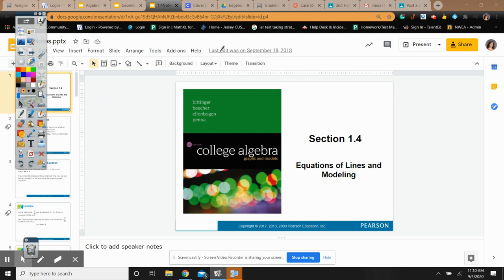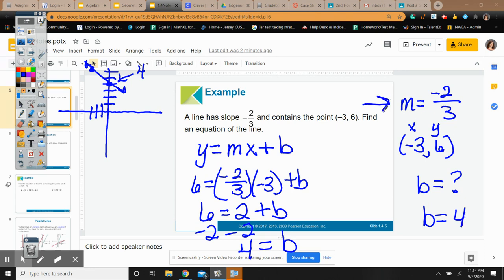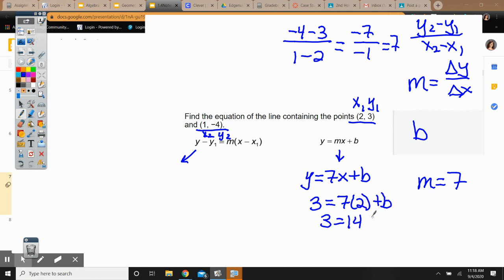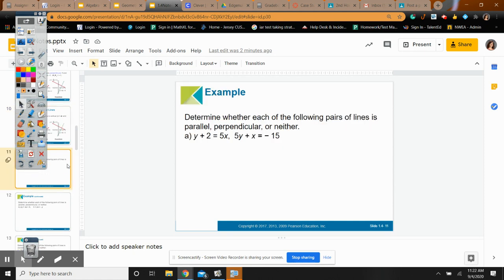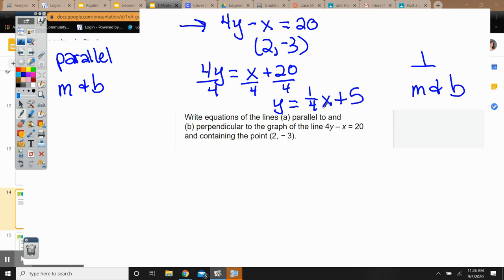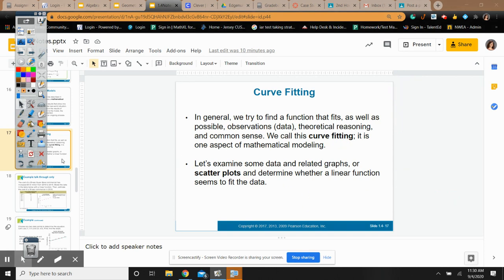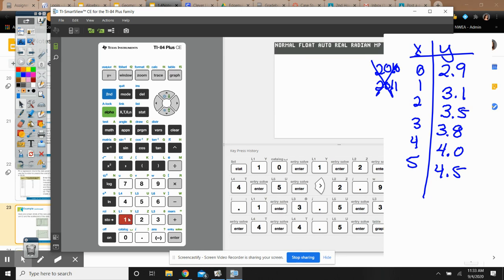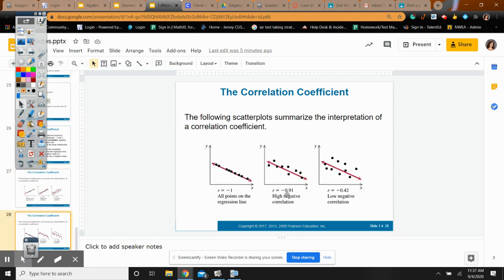1.4 Notes Algebra 3